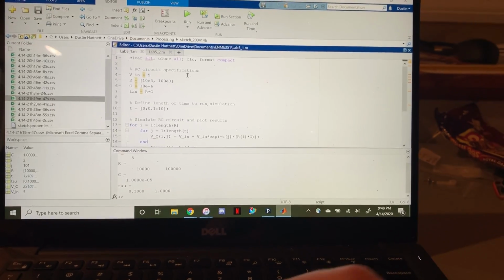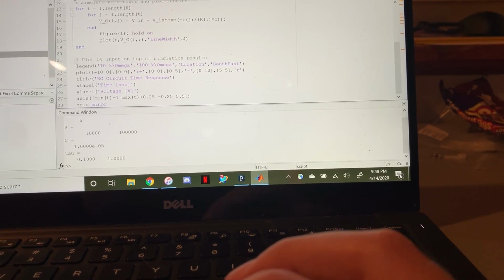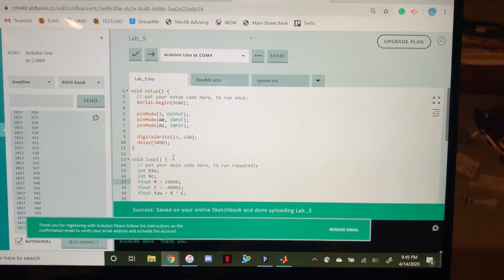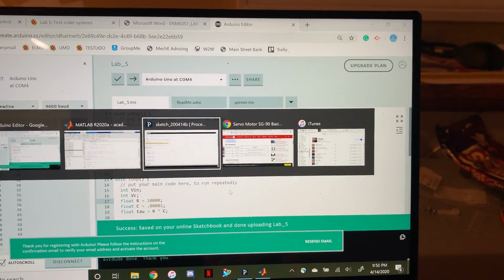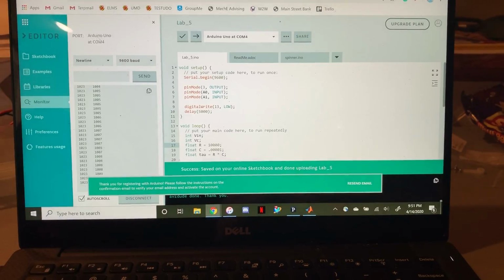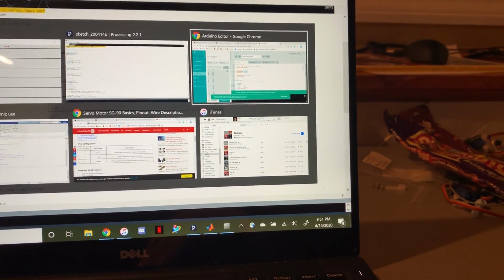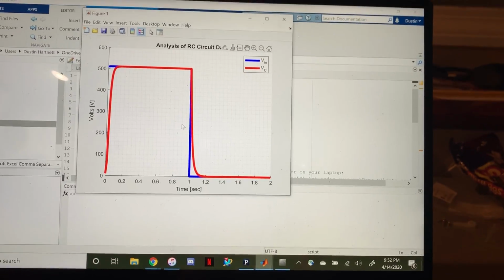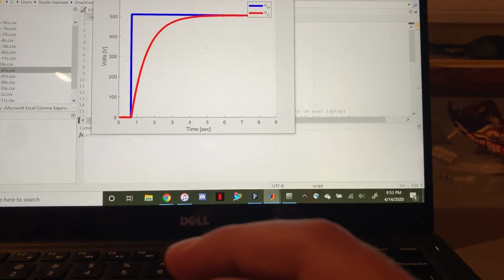Lab 3, ENME351, Dustin Hartnett, UMD